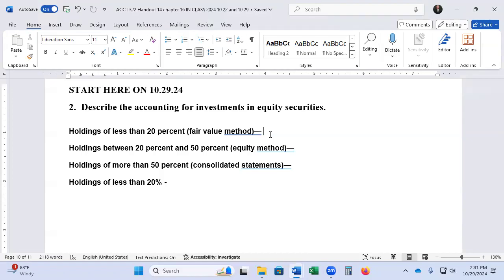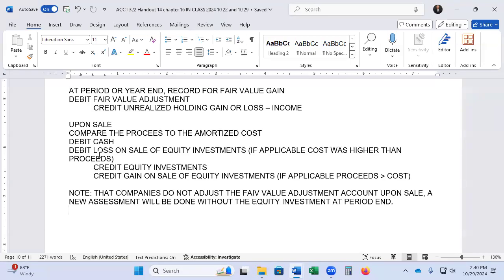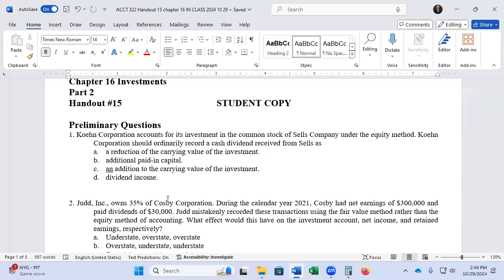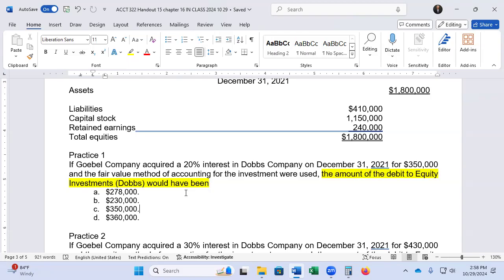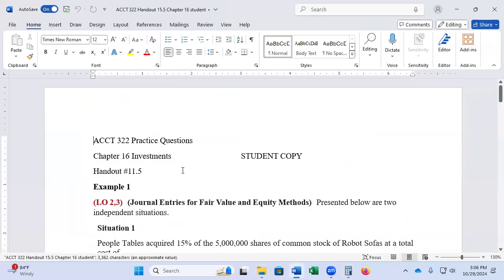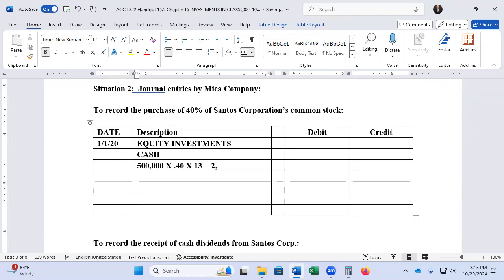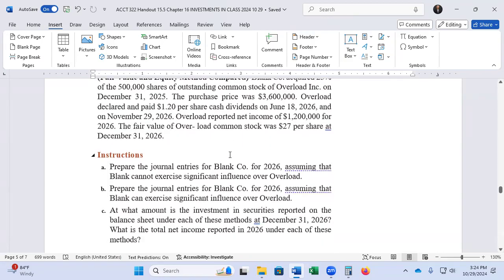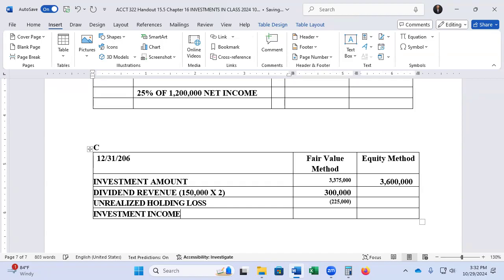ACCT 322 Handouts 14, 15, 15.5 Chapter 16 Investments 2024 10 29